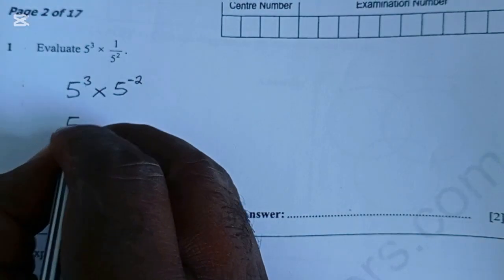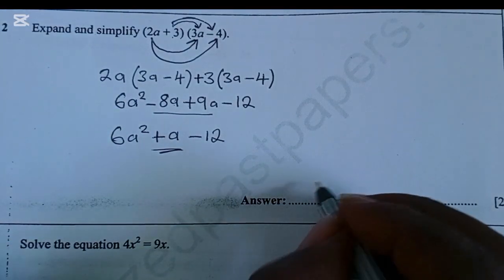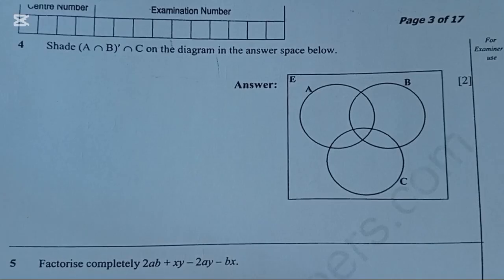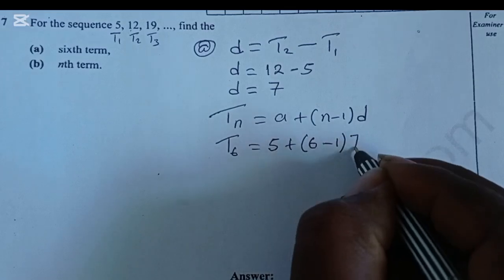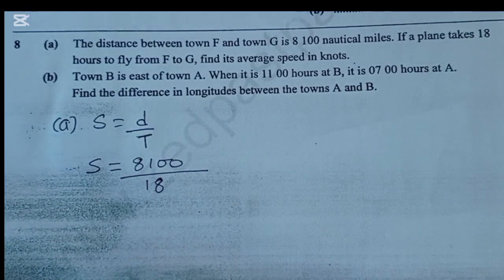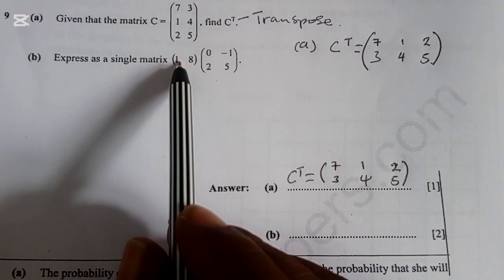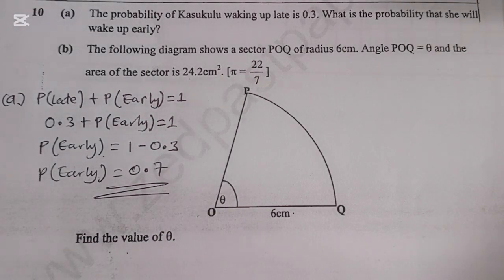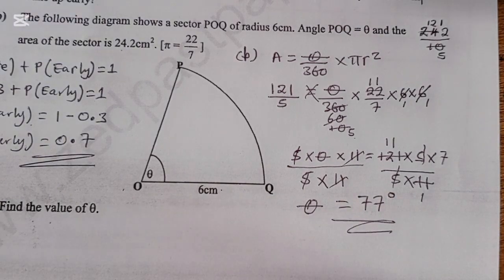Mathematics P1 Solutions GCE 2022 Q1 - Q10